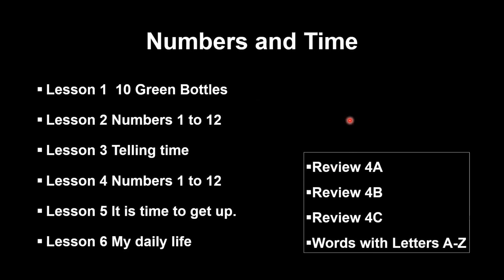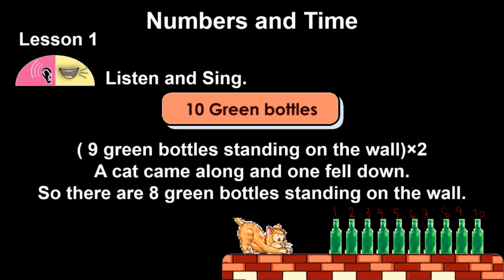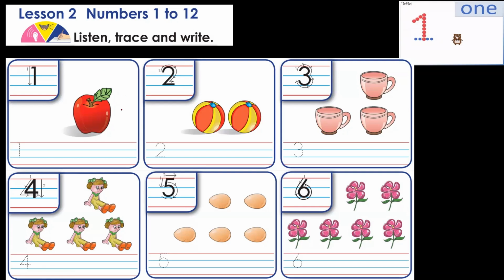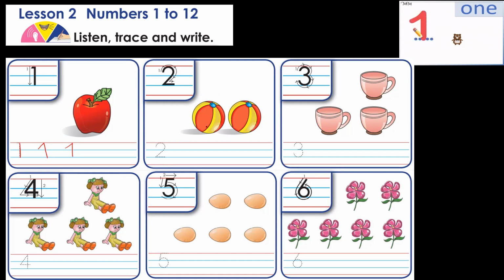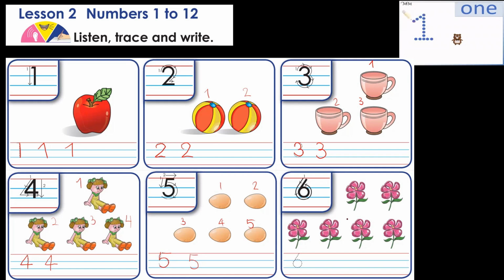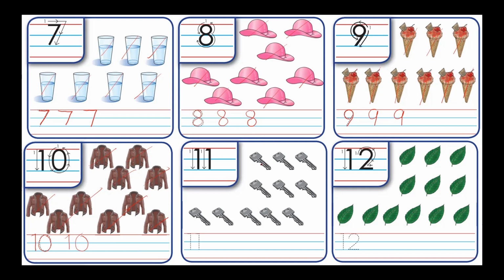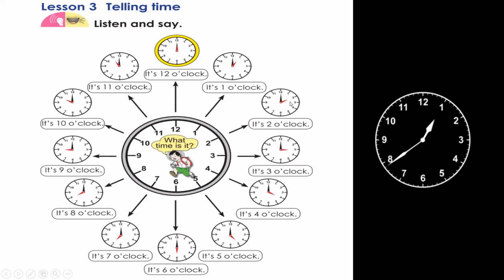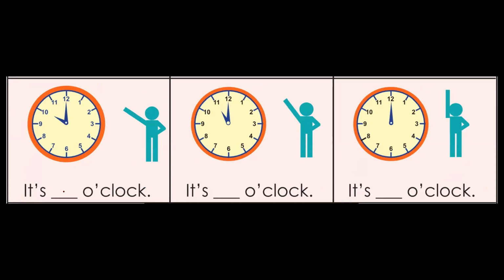G2_English_Unit_8_Lesson_1_2_3